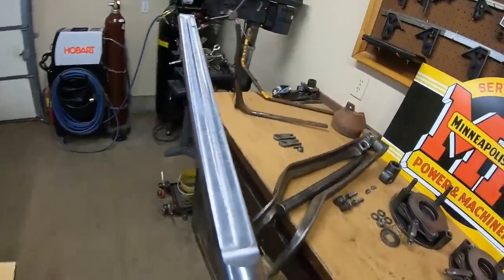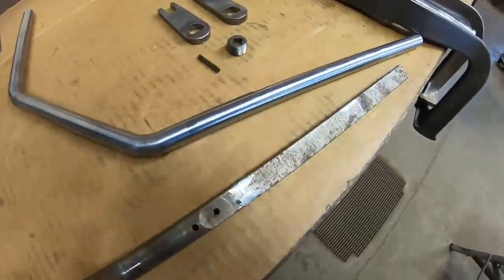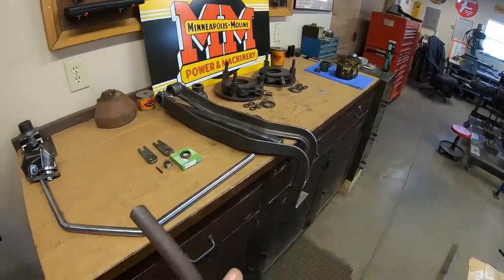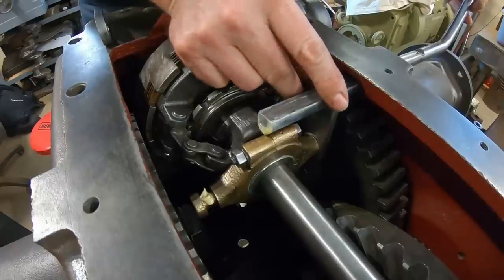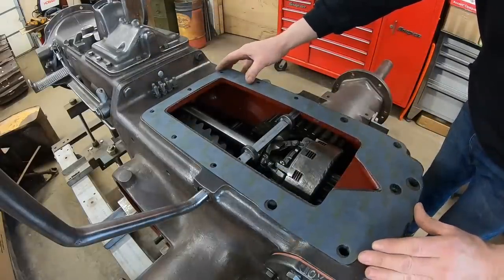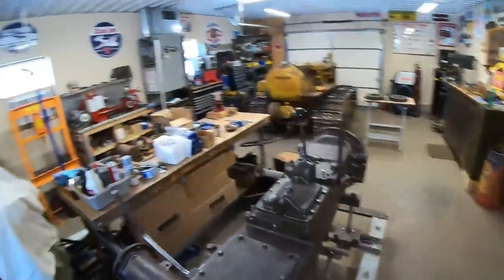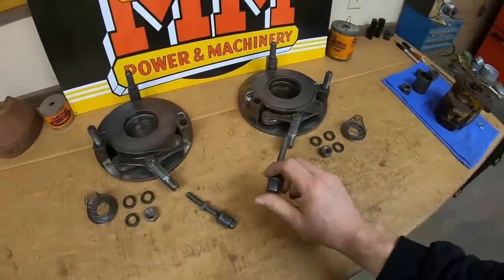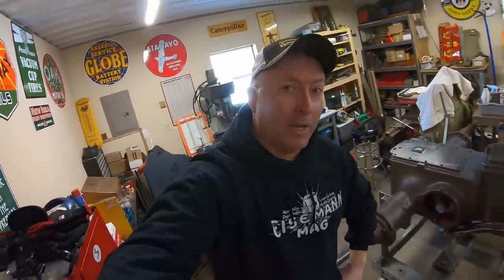X231 Prototype Part 65: Live Power Lever Fab Complete, Top Cover & Brake Pedals Go On!